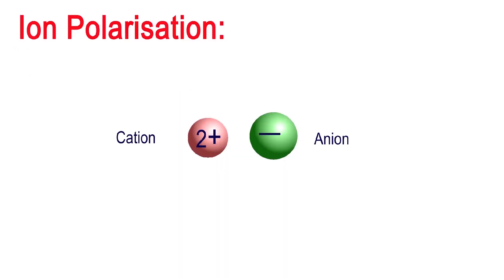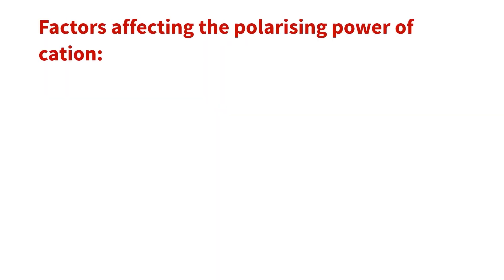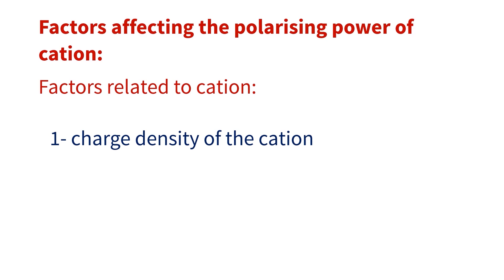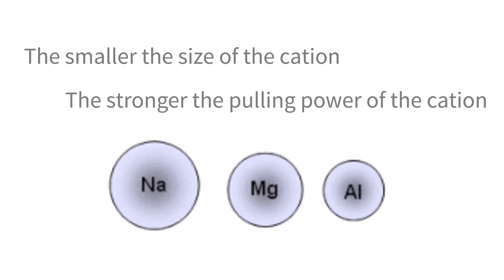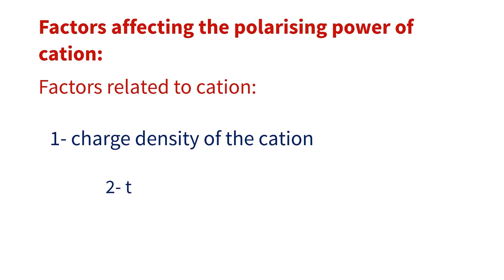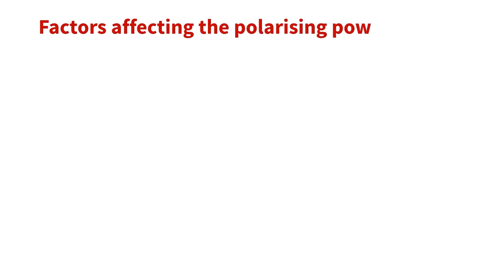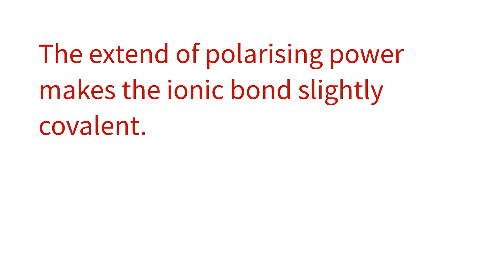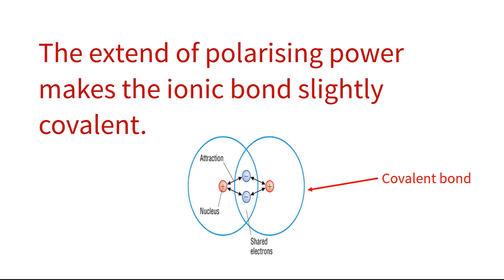What is Ion Polarization? And what are the factors affecting it?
Ion polarisation is the power of cation to attract electrons.
​ @Explained Chemistry